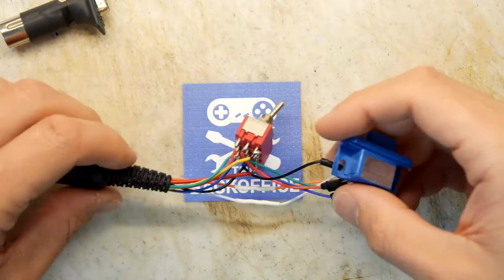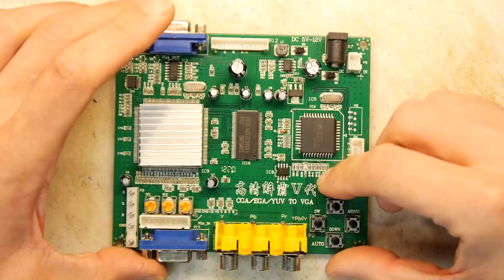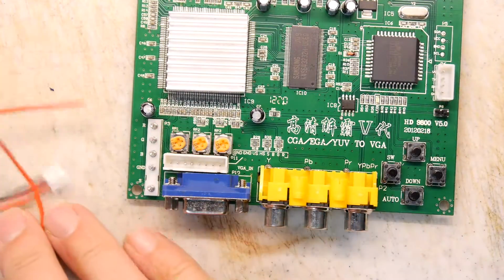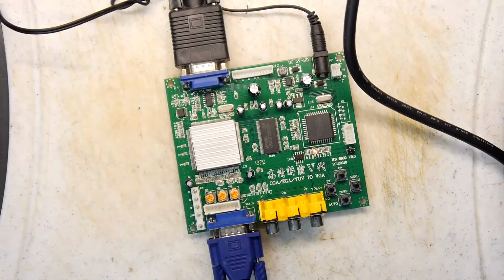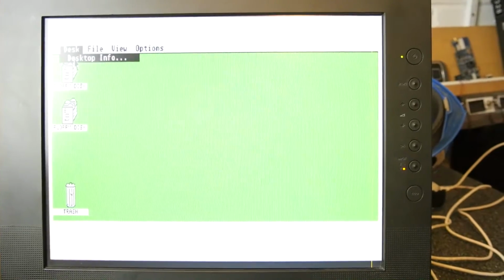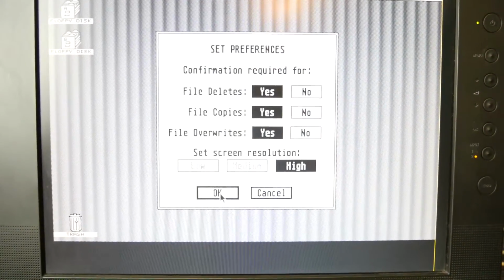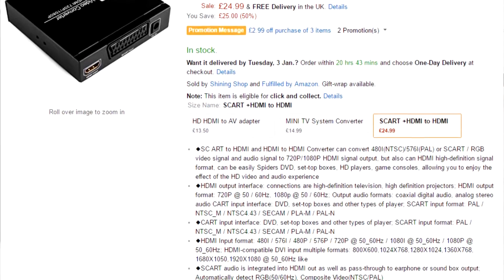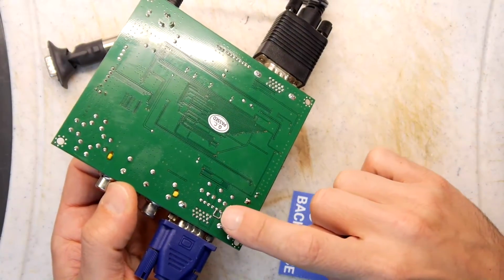Atari ST Retro Scan Doubler HD9800 GBS8200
Teardown Lab - Atari ST Retro Scan Doubler HD9800 GBS8200
Have a retro computer or Arcade board you want to display on a VGA monitor? Now you can , and quite cheaply too!
This RGB to VGA solution does not work great on my ST, but it could well be the computer itself. Looks like a viable solution for a lot of computers and arcade boards that use RGB and at that price, you can take the risk.

Thanks to @methanoid for the loan of this unit and the Atari ST to test it on!